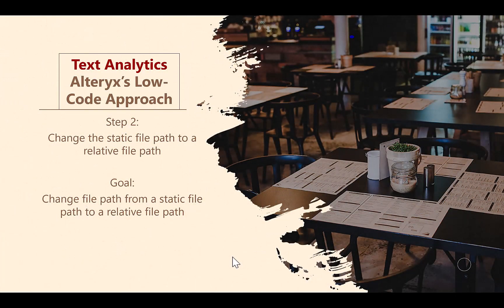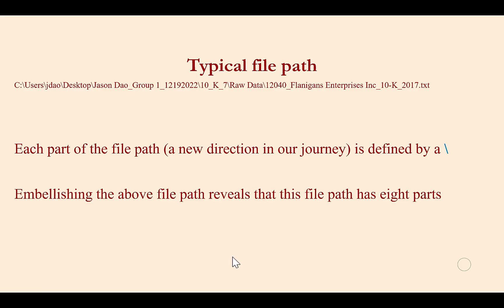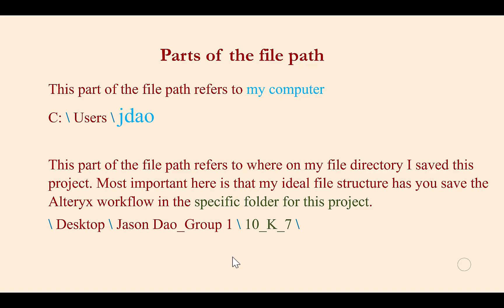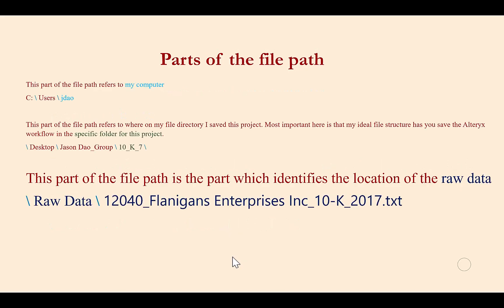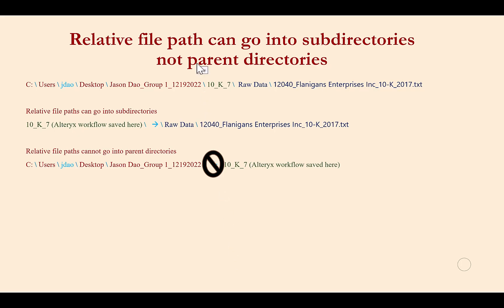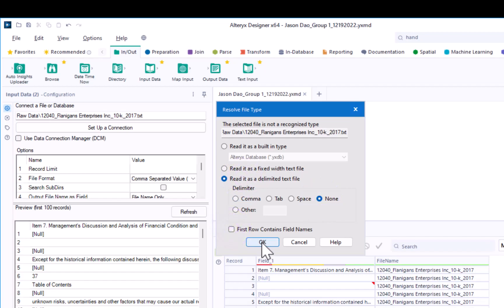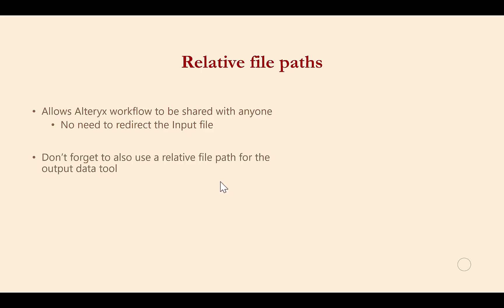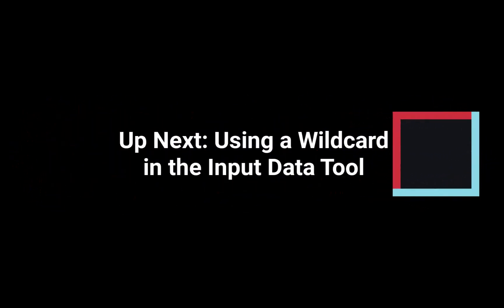Step 2: Using a Relative File Path in the Input Data Tool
This video covers the differences between static (absolute) file paths and relative file paths. This video then demonstrates how to create a relative file path in Alteryx. Relative file paths are useful in many programs to facilitate sharing the program in a way that allows it to work on all computers.